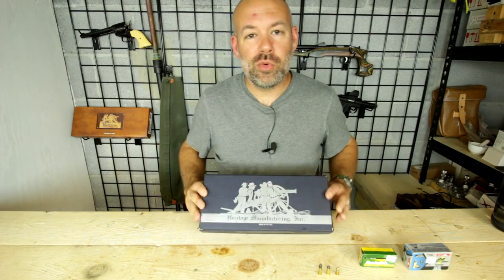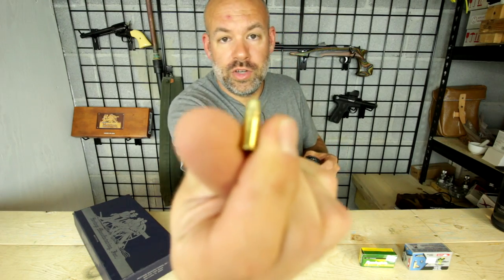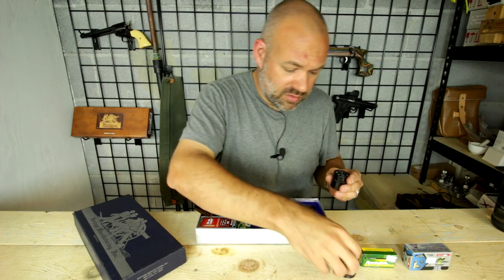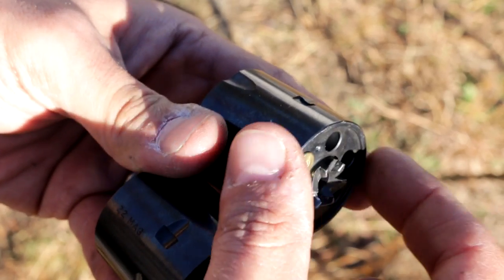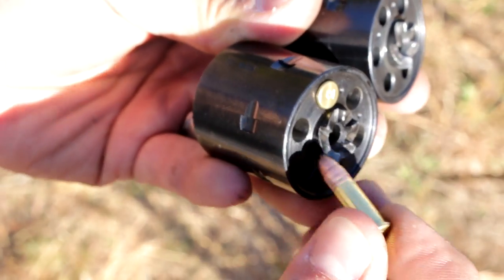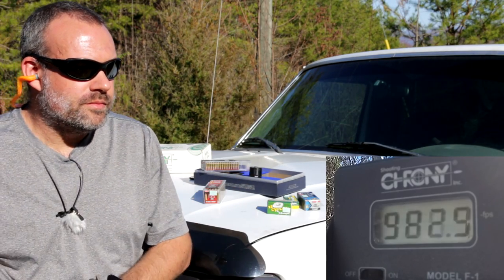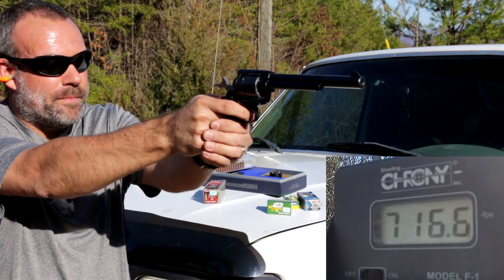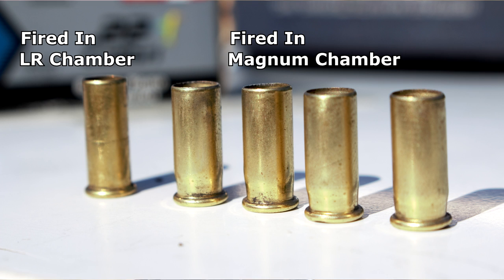22LR In A 22 Magnum.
Does shooting a 22lr cartridge in a firearm designed for the 22 Magnum round cause any problems?  Lets find out!